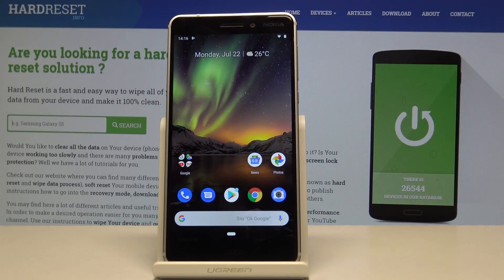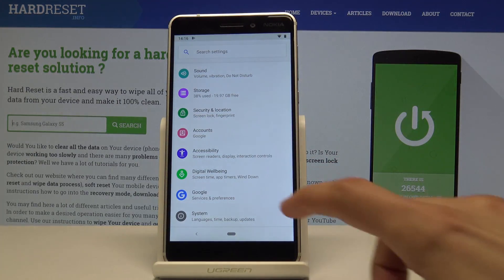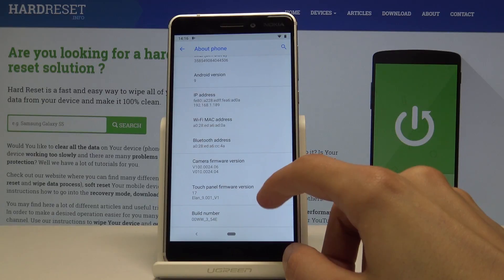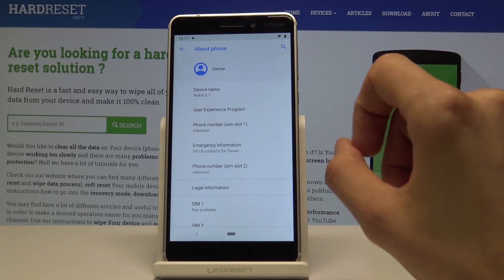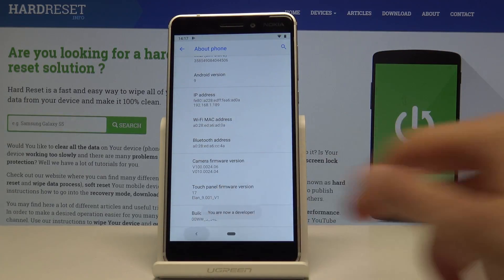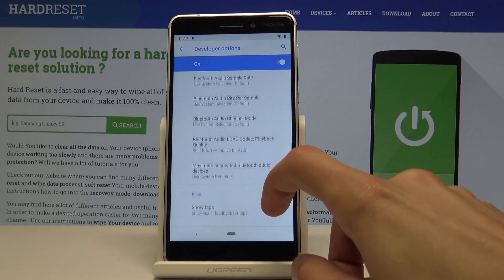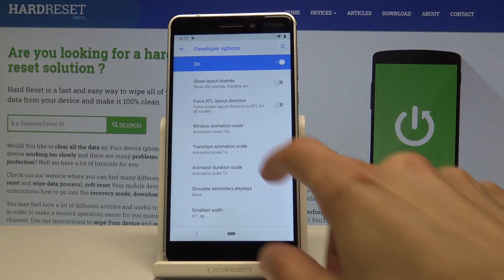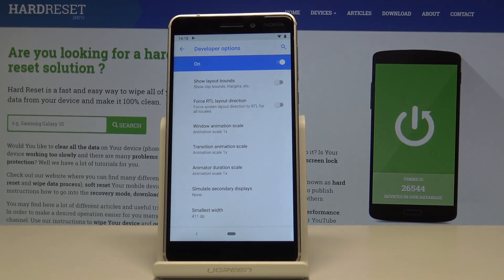How to Enable Developer Options in NOKIA 6.1 - OEM Unlocking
Learn more about Nokia 6.1:
Do you want to smoothly activate Developer Options on your device? Follow step by step the guide above and within few seconds enable Developer Options in your smartphone. By turning your device into developer mode you will be able to perform a lot of interesting and useful operation, so don’t wait and extend the knowledge about your device right now!

How to activate Developer Options in Nokia 6.1? How to activate Developer Options in Nokia 6.1? How to unlock OEM in Nokia 6.1? How to enable USB Debugging in Nokia 6.1? How to allow OEM to be unlocked? How to enable OEM unlocking in Nokia 6.1?